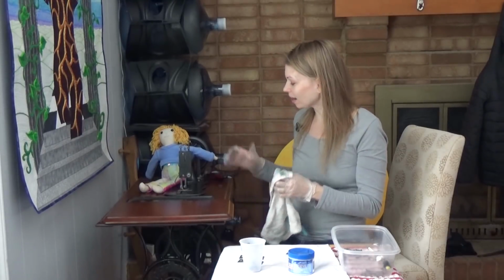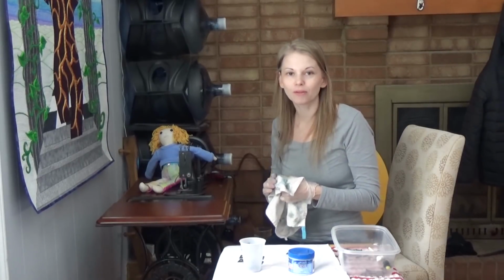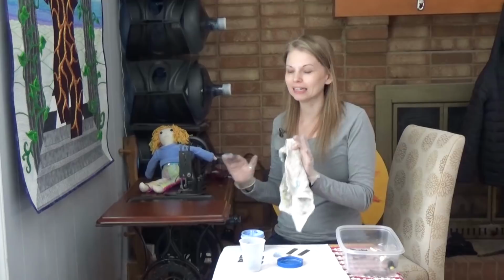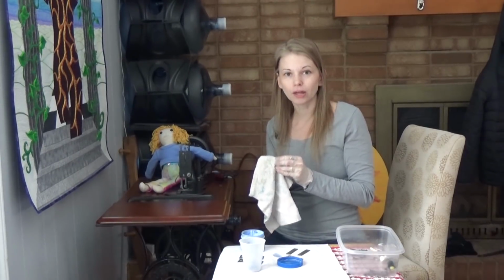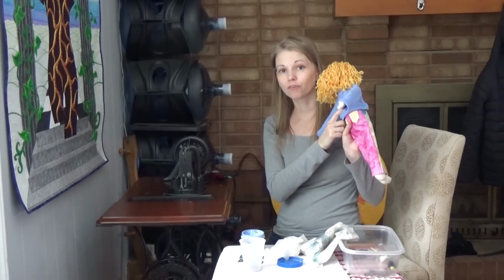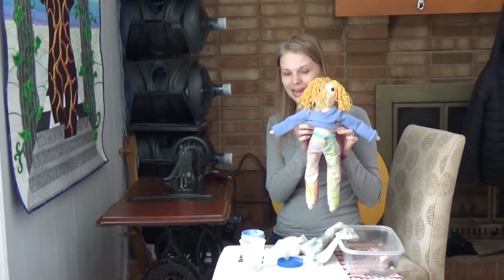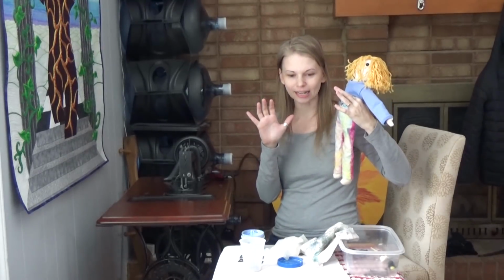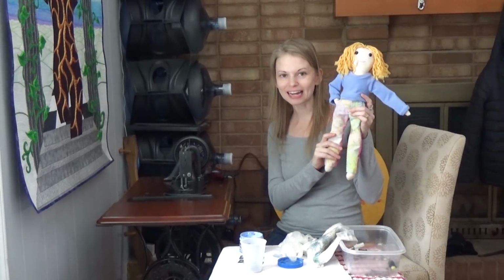Quilting Podcast #87 Quilting on Vinyl and Leather with Katie Baker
Meet Katie Baker from Baker Lane Studio and hear how she is quilting on vinyl and leather to make handbags.

Katie is a chemist during the day, but decided to pursue making extra income with her sewing and quilting skills. She shares many places where she found great supplies and inspiration and how she planned her collection for months before taking her first stitch.

Hello My Quilting Friends is a podcast created by Leah Day that is all about quilting, running a creative business, and finding balance between work, quilts, and life. Find all the episodes published so far right

Do you have a suggestion for a future podcast or would you like to be on the show?